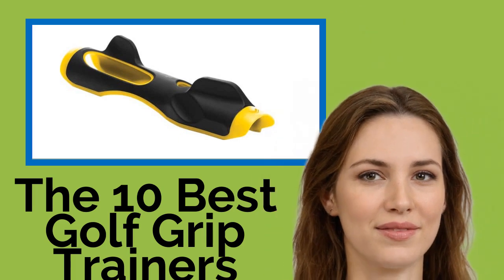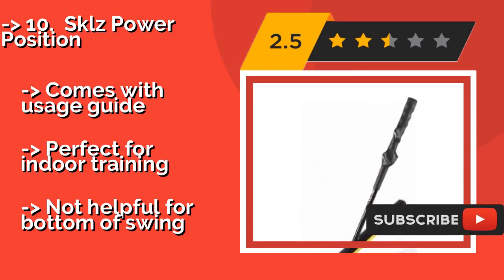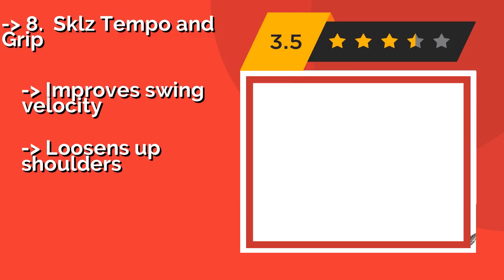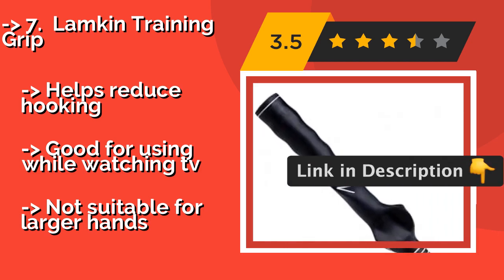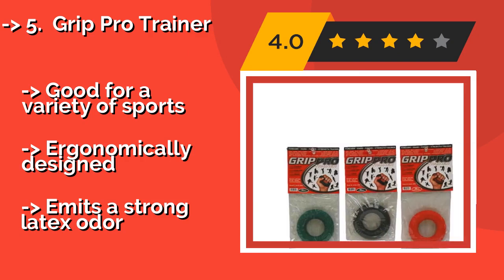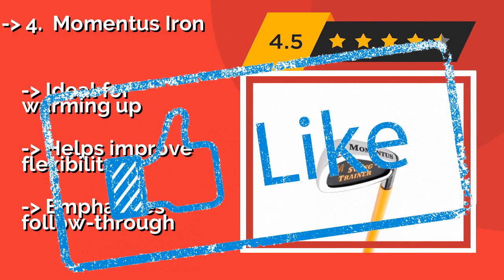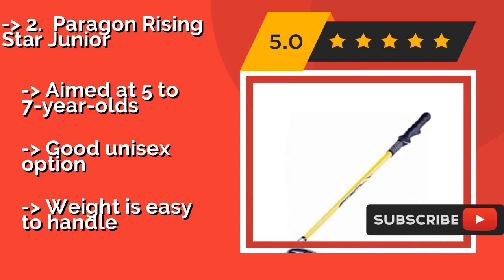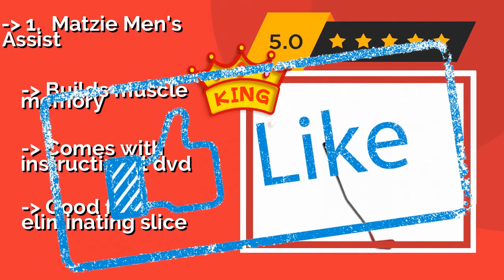👉 The 10 Best Chafing Dishes 2020 (Review Guide)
After 100's of customers and editors reviews of Best Golf Grip Trainers, we have finalised these Best 10 products:

👉 1 Matzie Men's Assist
👉 2 Paragon Rising Star Junior
👉 3 Rukket Whip Club
👉 4 Momentus Iron
👉 5 Grip Pro Trainer
👉 6 Sklz Training Aid
👉 7 Lamkin Training Grip
👉 8 Sklz Tempo and Grip
👉 9 Brunton GripIt Rite
👉 10 Sklz Power Position